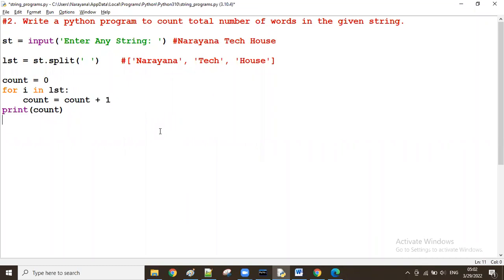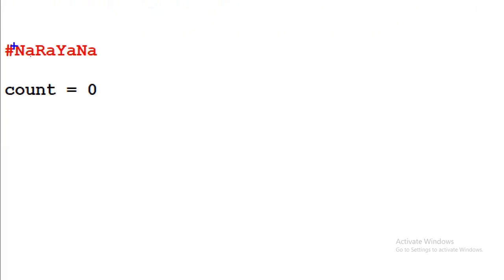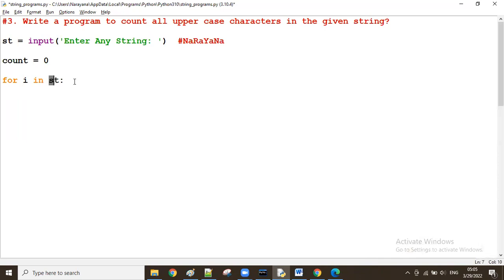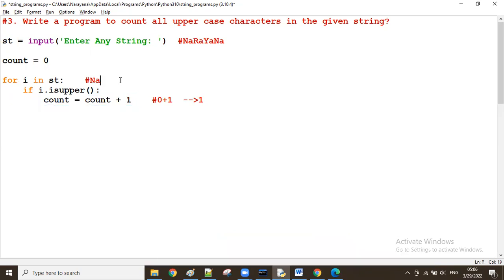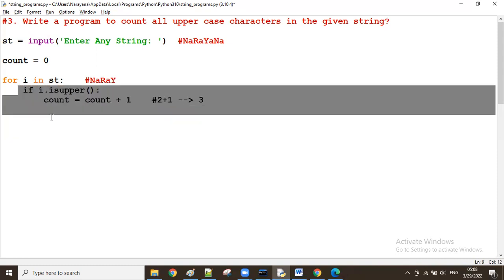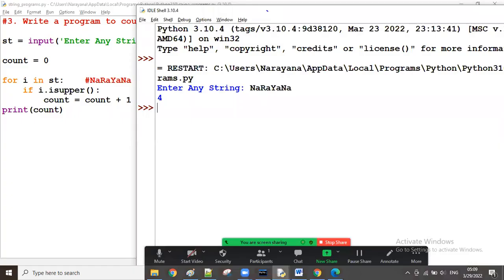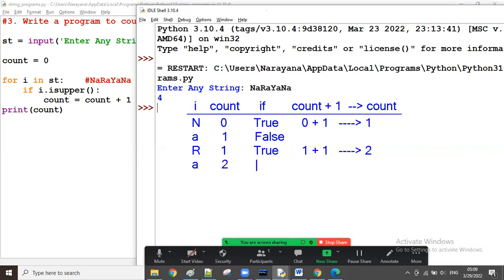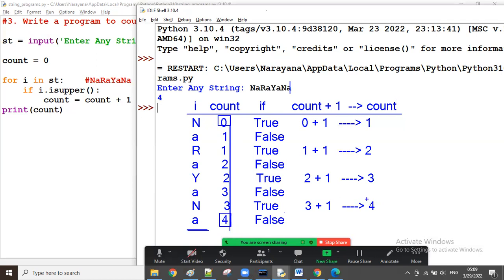#3: Python String - Counting No. Of Upper Case Characters || Mr. Narayana || NTH || 9010607010